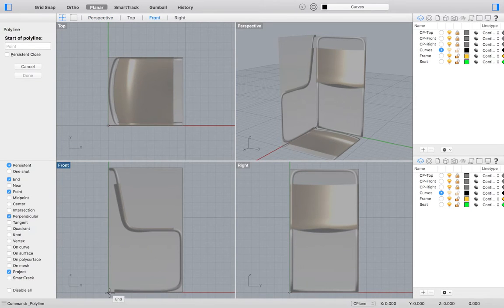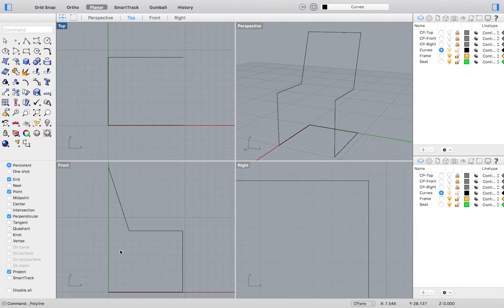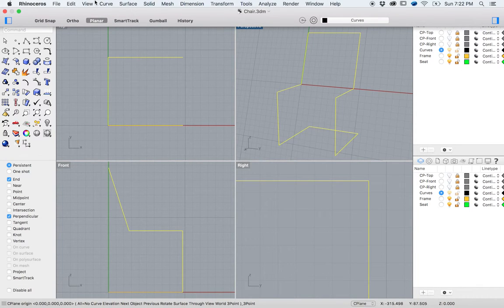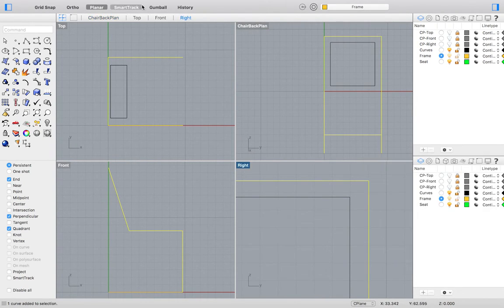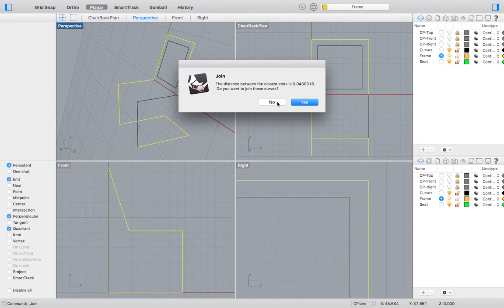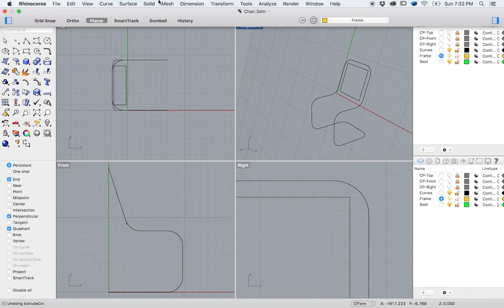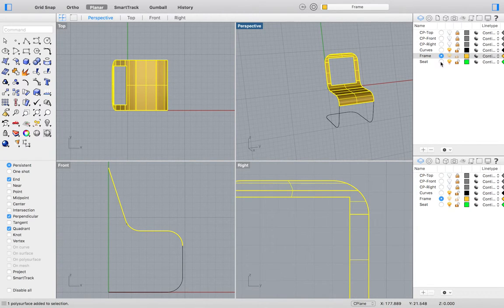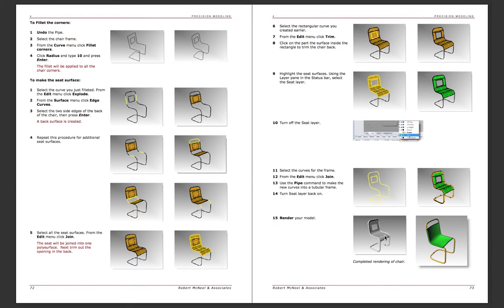Modeling in 3D Space in Rhino 3D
Follow along with Hodgepodge as we run through the level one training manual.